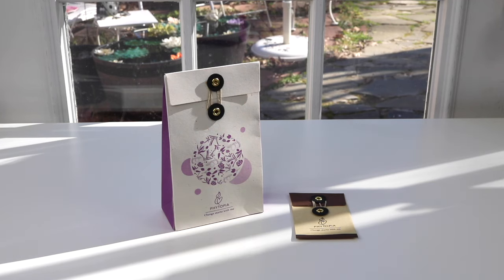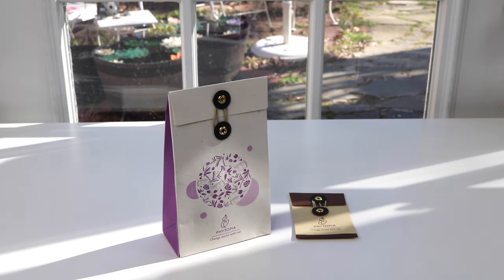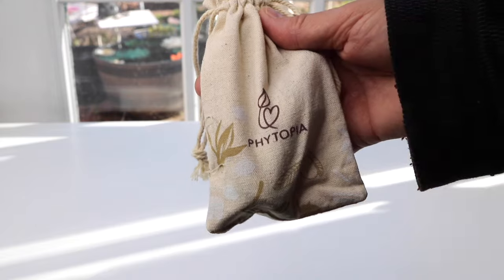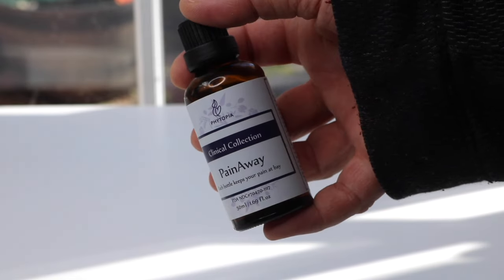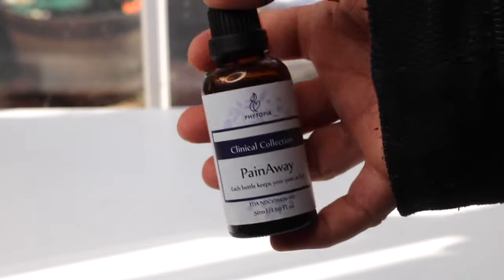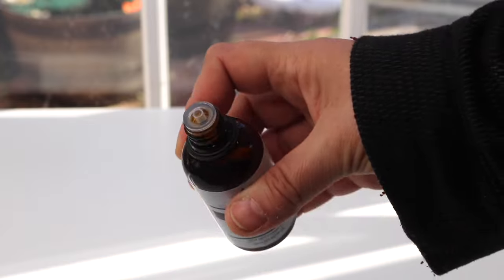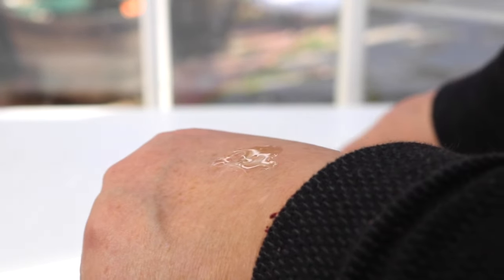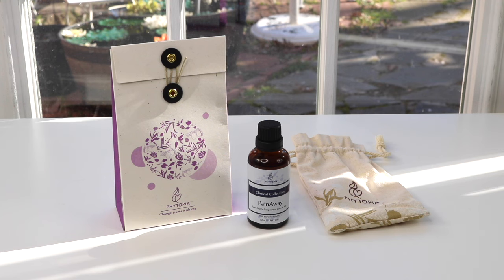PYHTOPIA ❤️ PainAway Synergy Oil for Muscle Pain - Review ✅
PainAway Synergy Oil for Muscle Pain Relief ❤️ by Pyhtopia - Review ✅ aromatherapy ❤️ Zona Reviews ❤️ This is where to get it

✮ MUSCLE PAIN AND SORENESS RELIEF:
 PainAway Synergy Blend fuses organic ingredients such as evening primrose, peppermint, rosemary, eucalyptus and lavender true oils with robust analgesic, anti-inflammatory and antispasmodic properties to relieve the worst muscle ache, back pain, stiff neck, cramp, spasm, tennis elbow, fibromyalgia, sciatica, carpal tunnel, sore muscles and even headache.
✮ IMMEDIATE TENSION AND STRAIN RELEASE:
 We know all too well about lower back pain caused by extended hours of sitting on a desk and how tender the muscles and joints can be when engaging in sports activities. When you apply  the remedy on your skin you will feel an immediate cooling effect, relieving tense and strained muscles, whether caused by long hours at work or from exercising too hard. This helps you get back on track at your work or score points for your team in no time!
✮ ALL-NATURAL AND NO ARTIFICIAL INGREDIENTS:
What separates PainAway from the crowd is that it only contains organic and natural ingredients. That means NO harmful painkillers, NO synthetic chemicals and definitely NO artificial additives or preservatives.

✮ 100% ORGANIC AND THERAPEUTIC GRADE: At Phytopia, when it comes to the quality of our products,  they don’t mess around. they only use top-grade organic and therapeutic ingredients to create the perfect blend so that your skin can safely absorb the benefits of PainAway without any unwanted reactions. they use a Dutch-made MIRON Violetglass bottle which protects the inner contents from exposure to sunlight and UV rays, as well as a Euro dropper for non-spilling and easy use.

According to a Gallup Poll, 56 million Americans complain that pain at night keeps them awake and causes restless sleep. Insomnia leads to tiredness and moodiness in the next day, inevitably affecting your performance at work and even possibly straining relationships with the people around you. This leads to a never-ending, vicious cycle, furthering adding stress and despair into your already hectic life.

Spending the entire day staring at a monitor and playing with your smartphone can cause some serious lower back pain as well as stiff neck since you are constantly sitting in a strained position. The fast way out can be an OTC painkiller but the harmful chemicals in it can kill you, not just the pain.

Your muscles can easily become sore after a long workout or sports game. Simply apply 1-3ml of PainAway on your sore areas for fast relief. Our remedy is used like an off-the-counter painkiller but with only natural ingredients.

Anytime you feel a pang in your back or leg, rub several drops of PainAway so you can tackle your assignment or hit the field running.

😍 Zona Reviews 😍
            ❤️     I show you all the AWESOME things I find!   ❤️
    I do  high quality,  detailed  product reviews, demos & unboxings

😍 ZONA REVIEWS 😍
                          this video was created & is owned by
                                               Zona Reviews